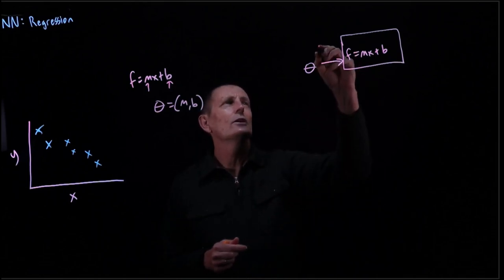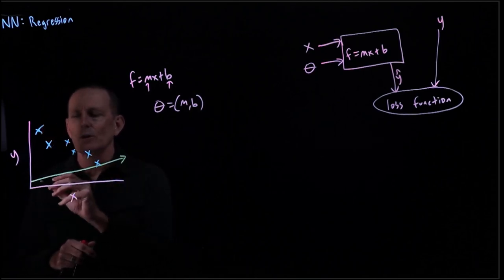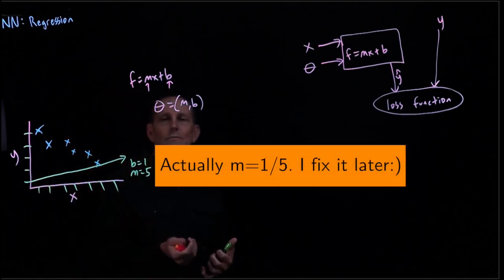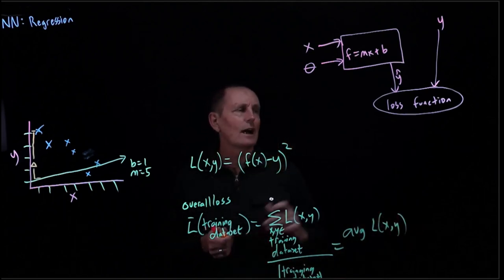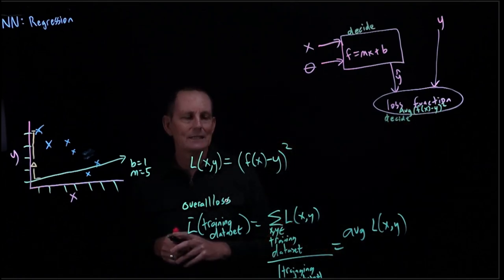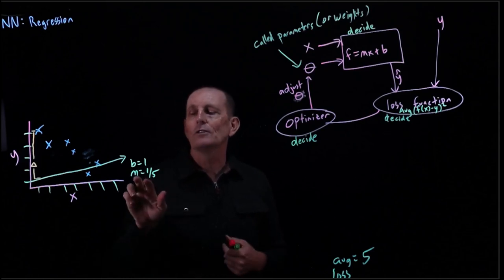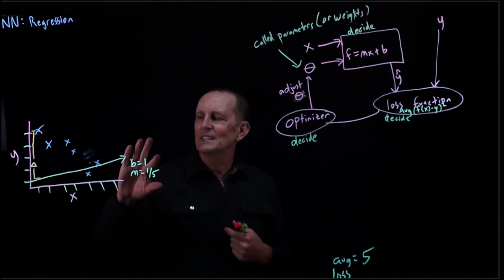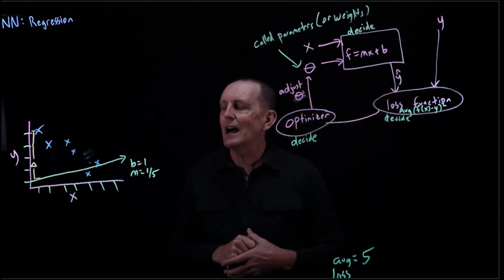CS 152 NN—3: 2. Regression Training